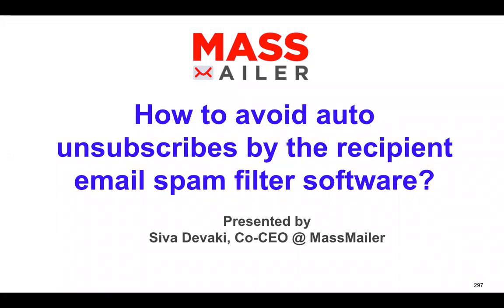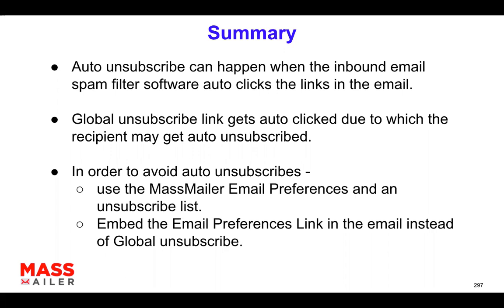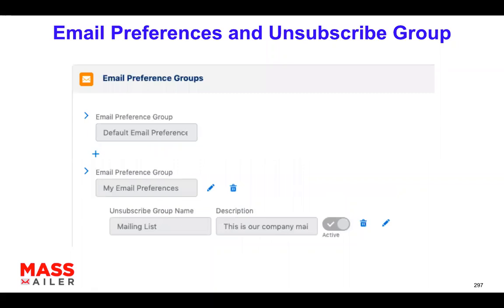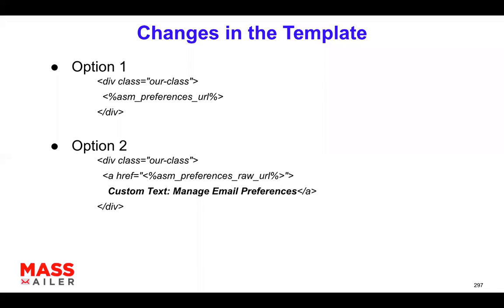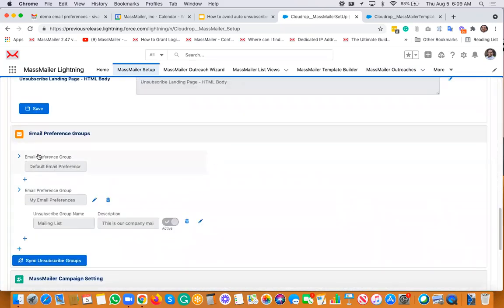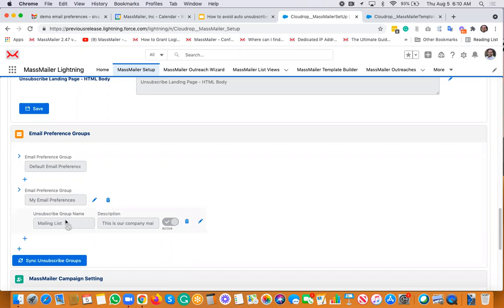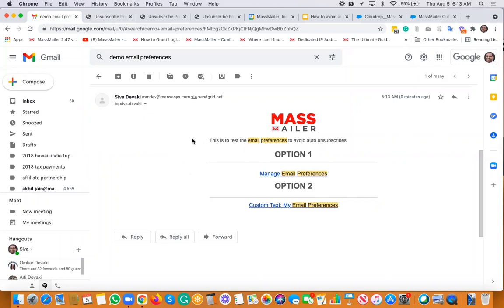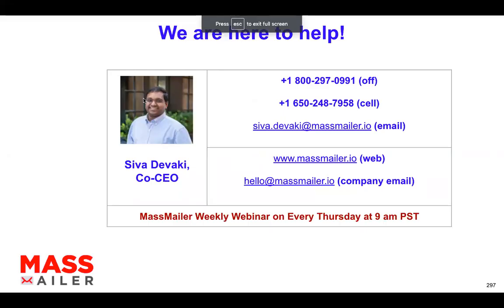Email Subscriber Tips 2021 || How to Avoid Automatic Unsubscribes in Spam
In this video, we're discussing the best email subscriber tips 2021 on how to avoid auto unsubscribes in spam.

⏲️TIME STAMPS
00:00 - Intro
01:40 - Summary
04:08 - Email preferences and Unsubscribe Group
05:00 - Changes in the Template
07:01 - Sample Email
12:46 - Outro

MassMailer is a software that allows you to send mass emails or single emails from within Salesforce. The software includes:
- You can send emails to any standard or custom object
- You can view the statistics like opens, clicks, bounces, and opt-outs, etc
- You can send email alerts or drip campaigns via the process builder
- You can send emails from Salesforce List Views, Salesforce Campaign, or from the advanced MassMailer List Views.
- You can create templates using the drag and drop editor

MassMailer